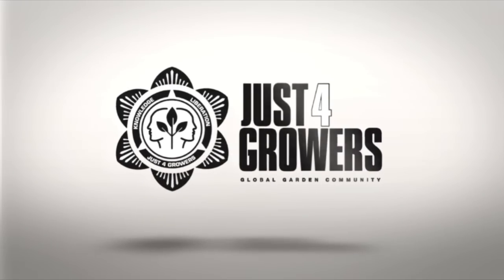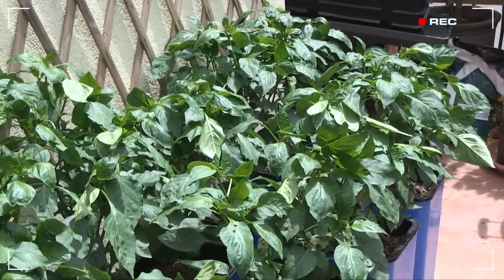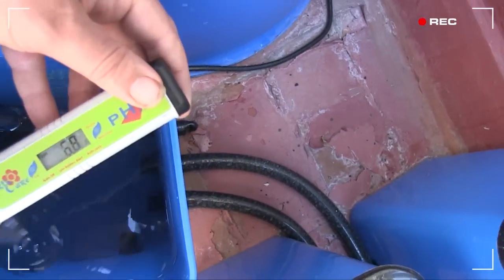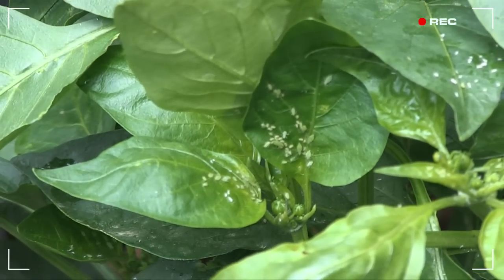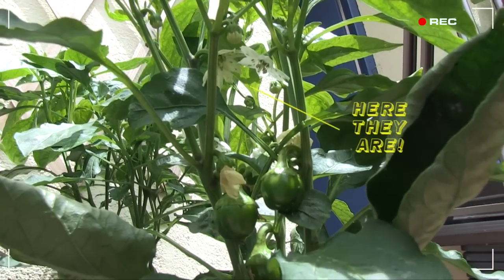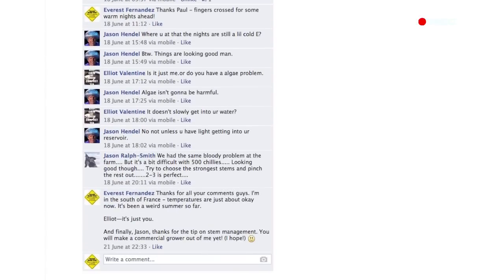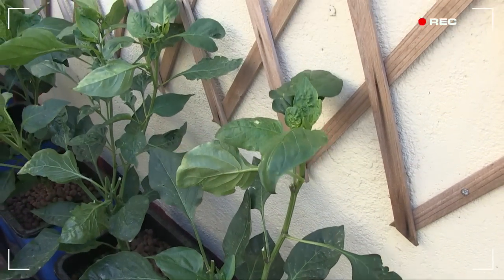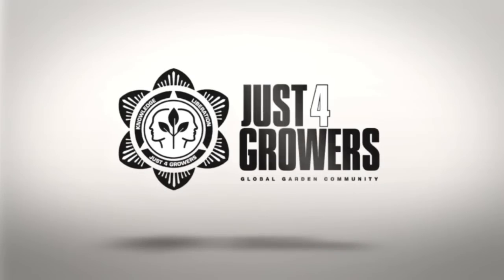How to set up an Ebb & Flow / Flood & Drain Hydroponics Growing System - Pest Control - PART 3 of 6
Everest Fernandez shows us his Yolo Wonder sweet peppers growing in his Titan Flo n' Gro modular flood and drain hydroponics system. All is going well until he discovers some unwelcome stowaways on his plants!